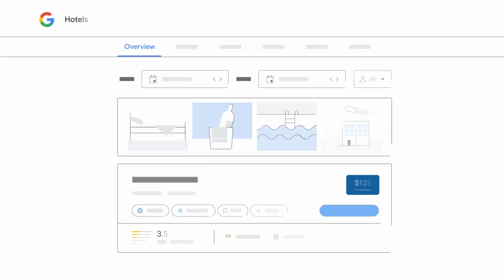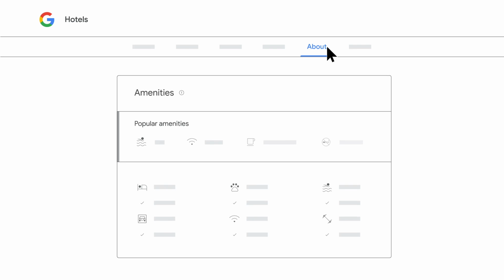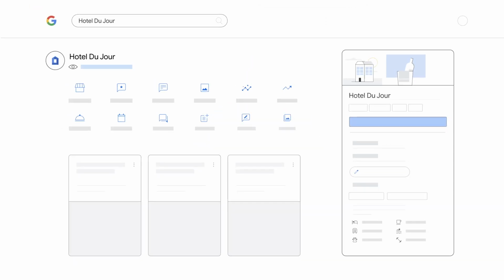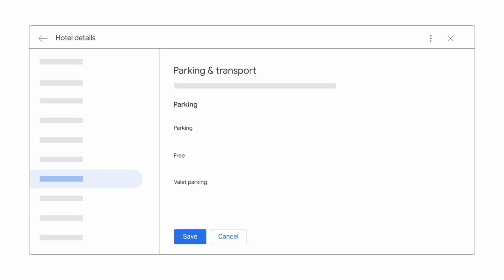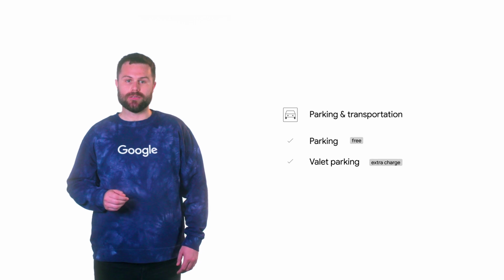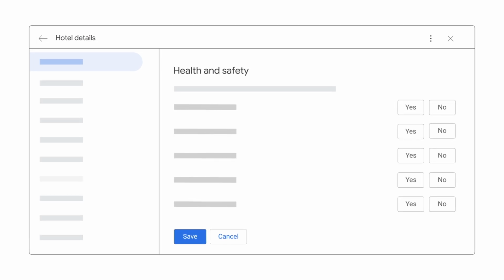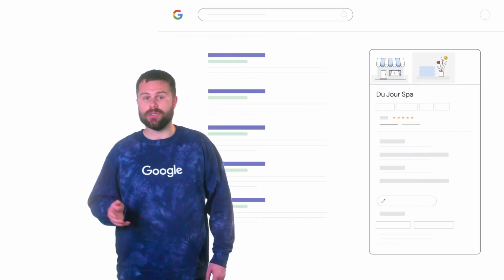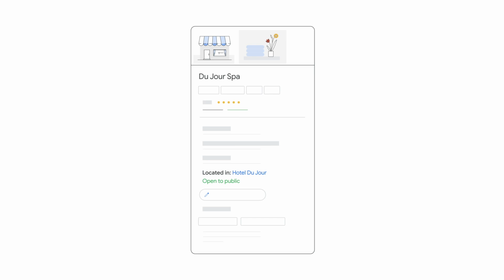How to update amenities info: Google Business Profile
Learn about what amenities are, how to update your amenities information, and why you should keep your information up to date.